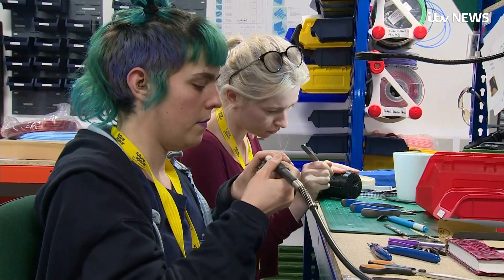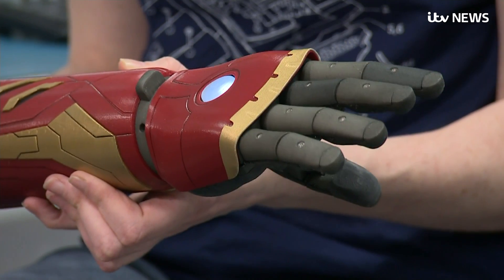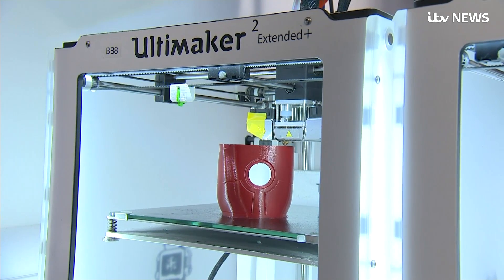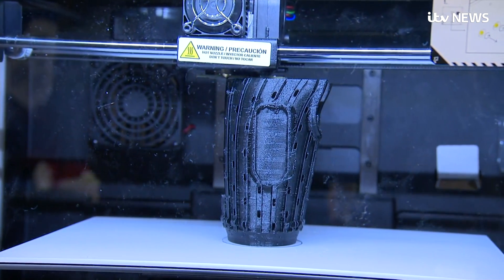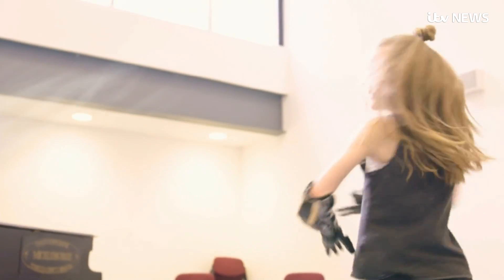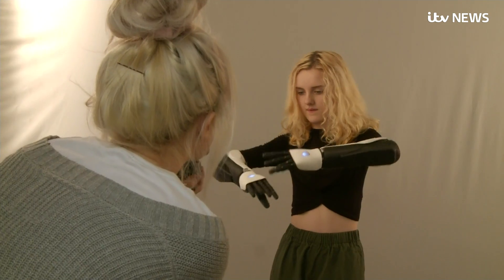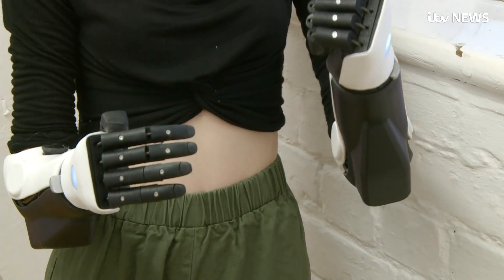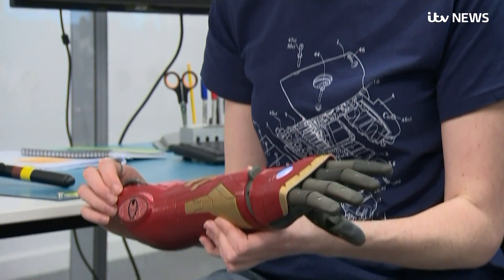Prosthetics company calls for bionic limbs to be available on the NHS | ITV News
'Bionic limbs should be available on the NHS,' is the call coming from a technology company specialising in making state-of-the-art prosthetics for young amputees.

Open Bionics, based in Bristol, is transforming lives by turning science fiction into reality, using 3D printers to create lightweight limbs that cost a fraction of the tens of thousands they would have cost previously.